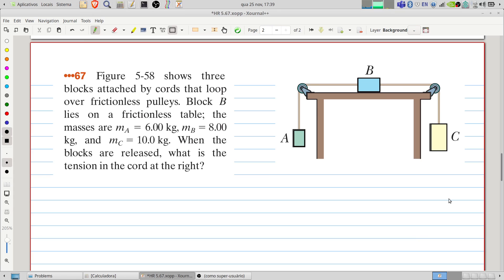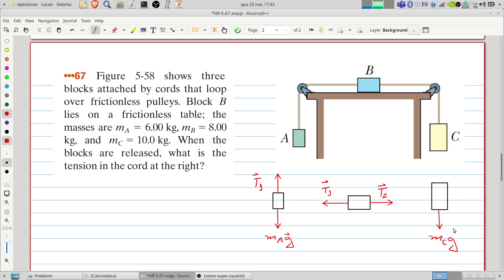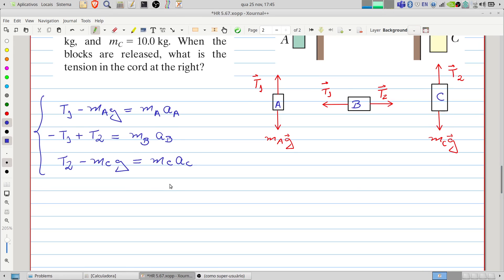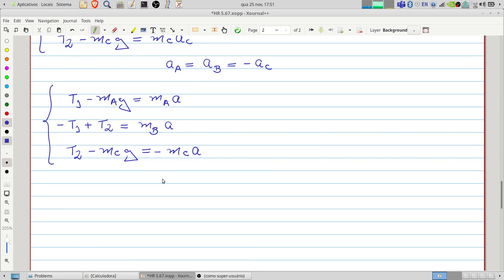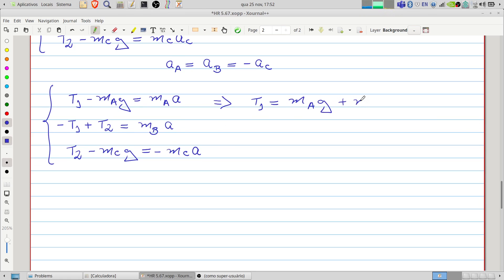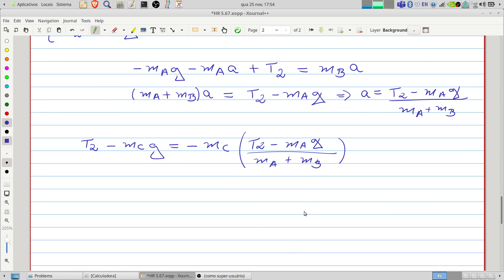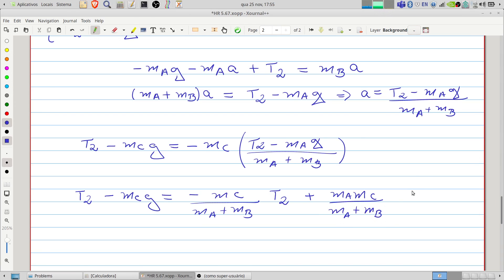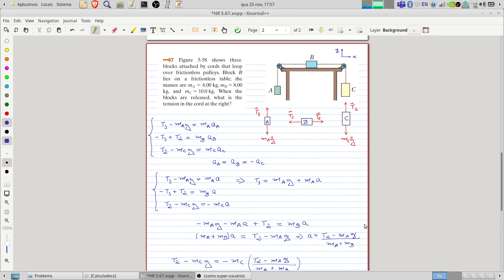Halliday & Resnick - Chapter 5 - Problem 67